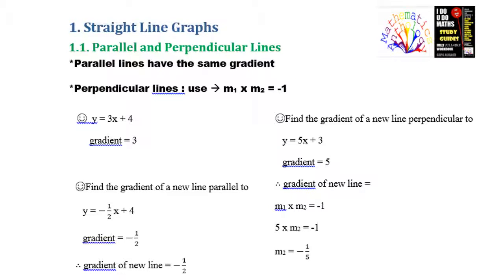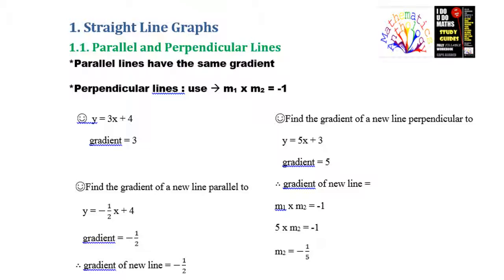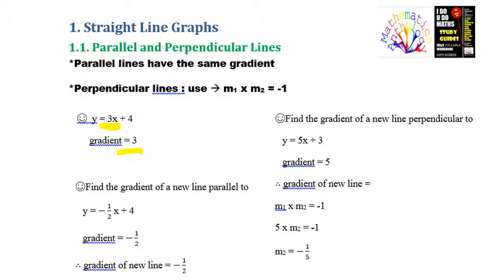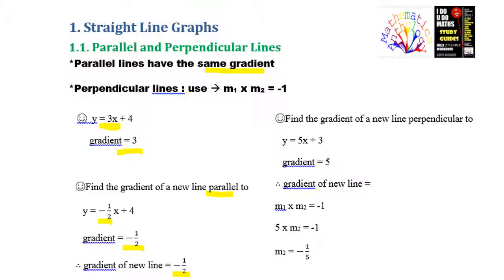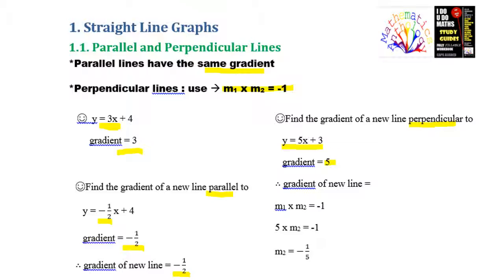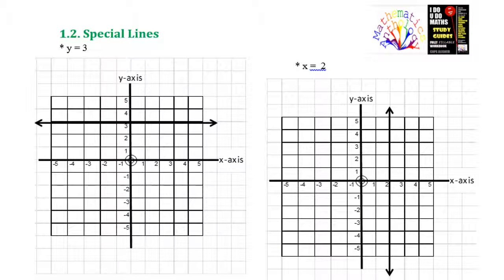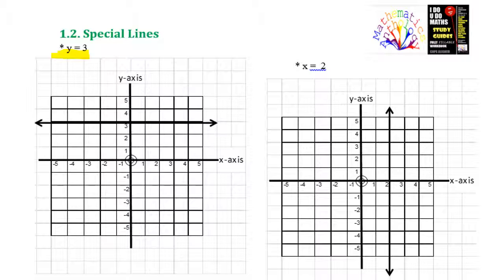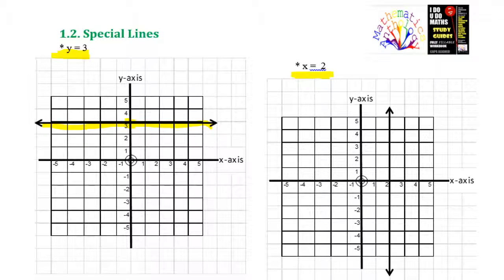6 Gr 10 straight line graphs